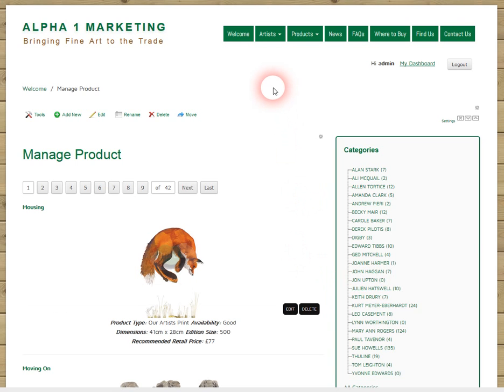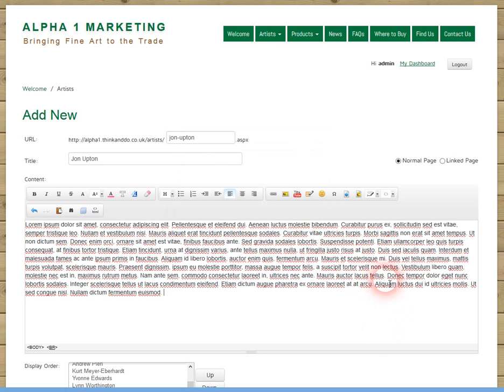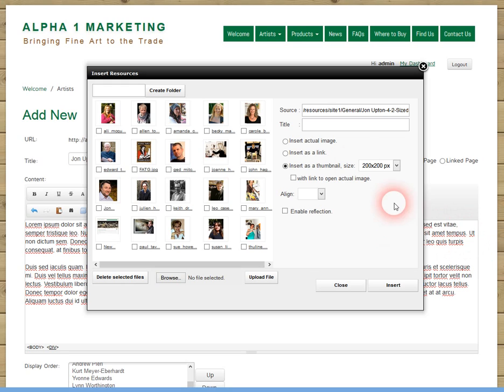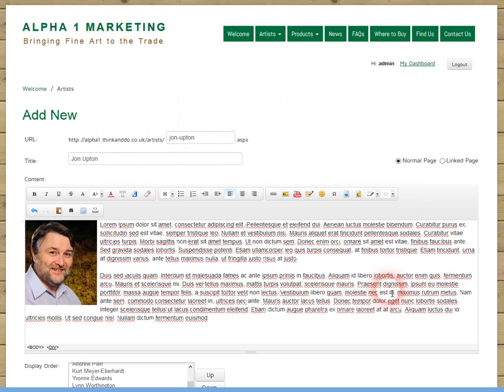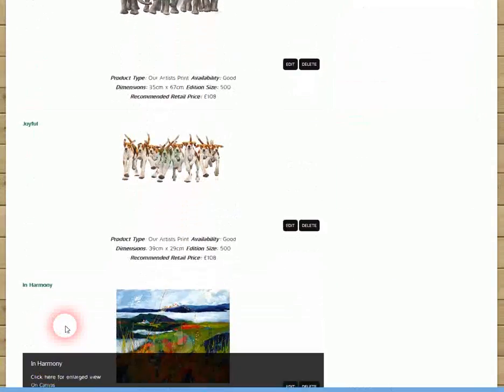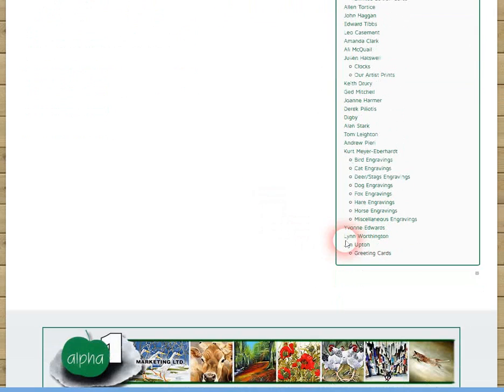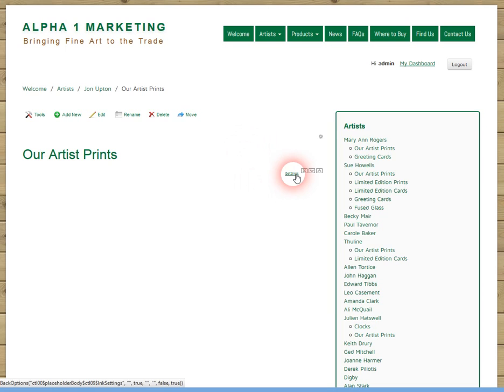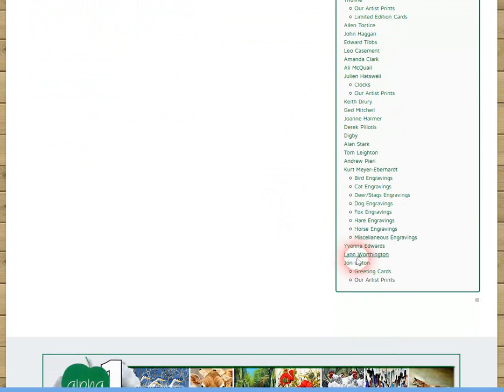How to add an Artist Part Two